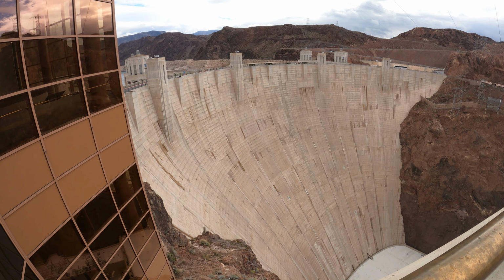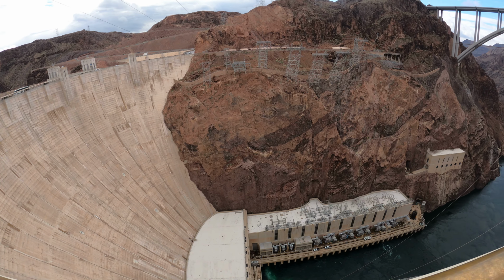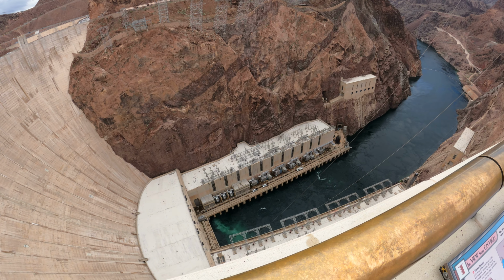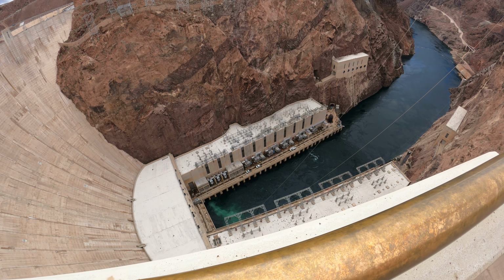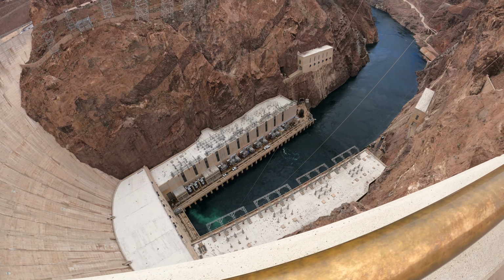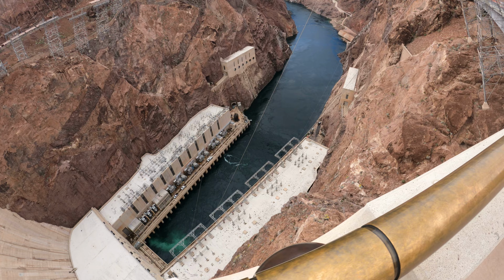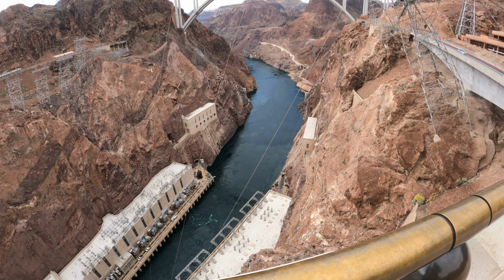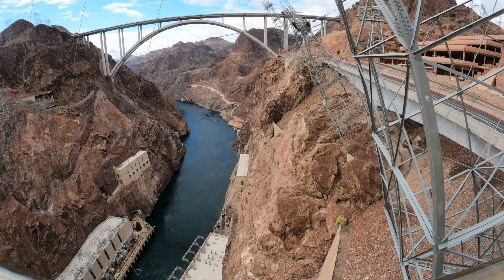Hoover Dam, video 6, 5k 30fps 2880p30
This is Hoover Dam at the border of Arizona and Nevada.